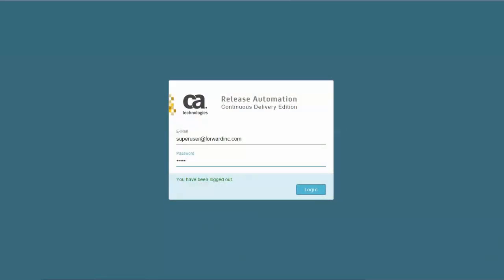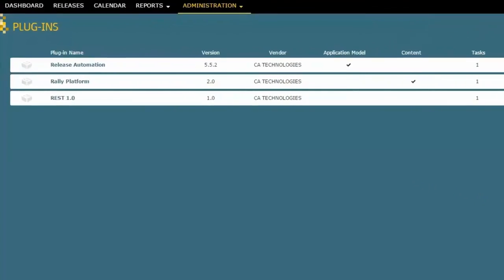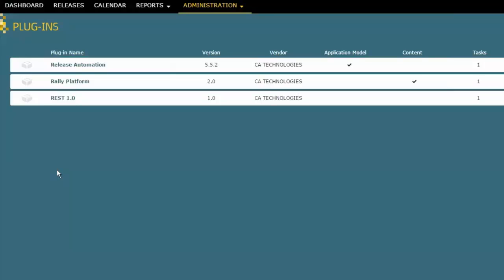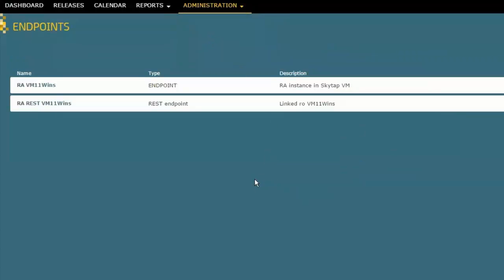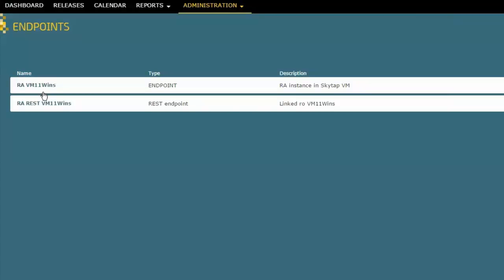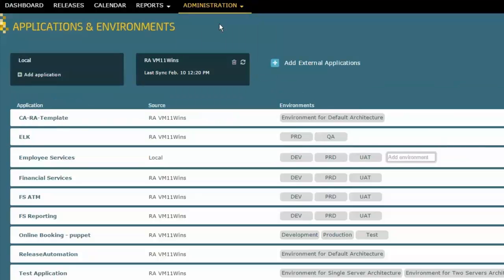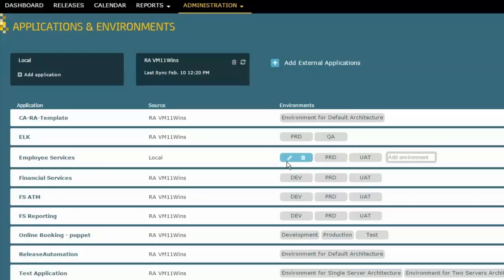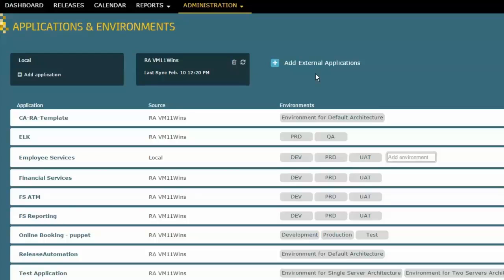Plugins, Endpoints, Apps: CA Continuous Delivery Director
Using plugins, endpoints and applications, you can extend the capabilities of CA Release Automation Continuous Delivery Edition so it can communicate with other products.

**Note that CA Continuous Delivery Director was previously referred to as CA Release Automation Continuous Delivery Edition. You may see references to either product name in this video.

This video is part of the course CA Release Automation Continuous Delivery Edition 6.x: Overview (88CDD10010) at learn.ca.com.